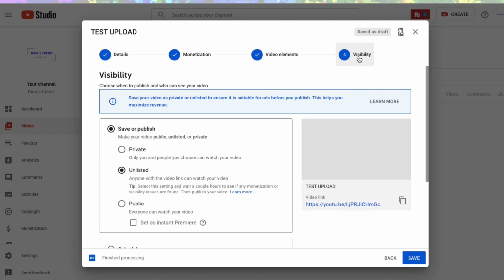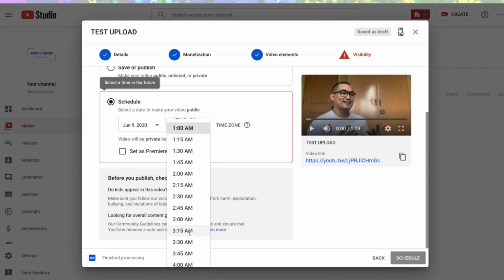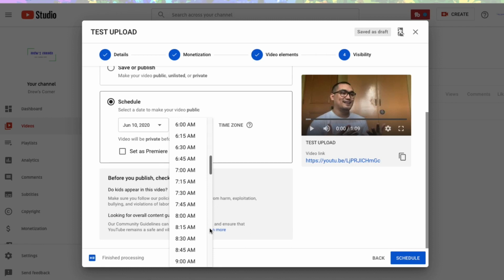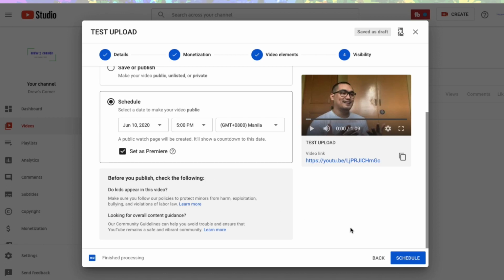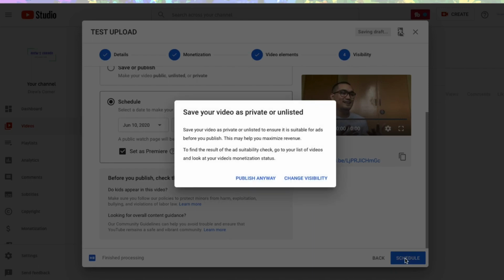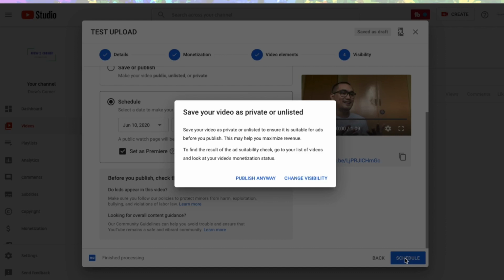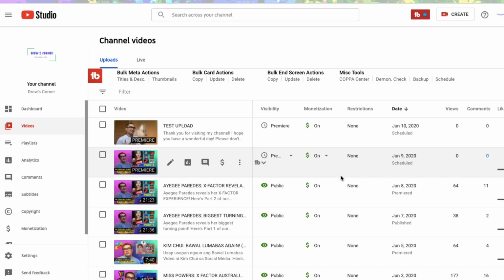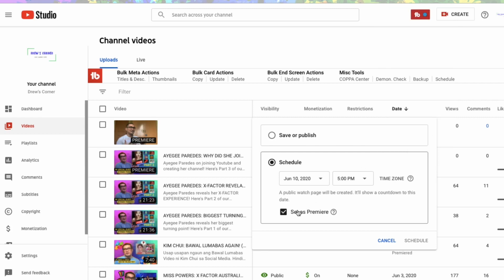HOW TO SET A PREMIERE ON YOUTUBE (TAGLISH TUTORIAL)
Have you been thinking to set a premiere for your videos, but don't know how? You will learn on this video!

Thank you for visiting my channel! I hope you have a wonderful day!